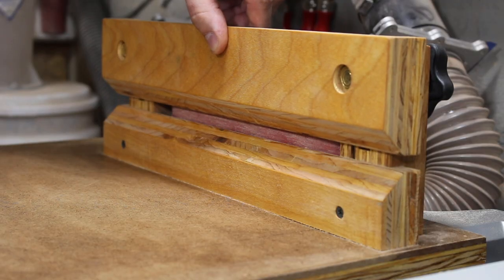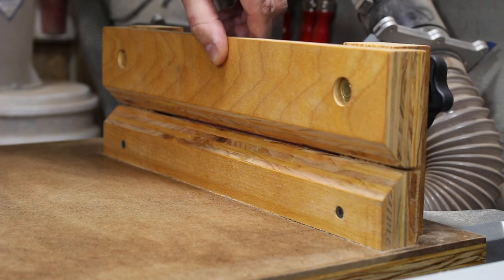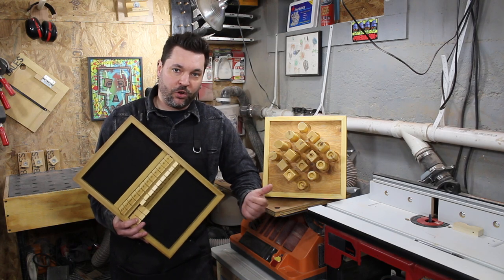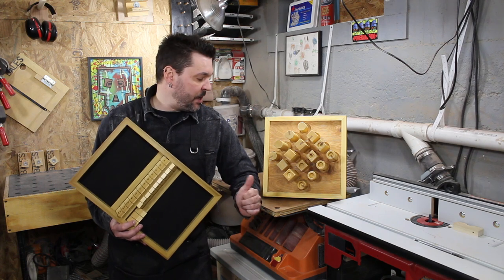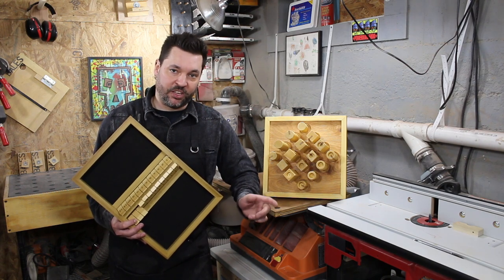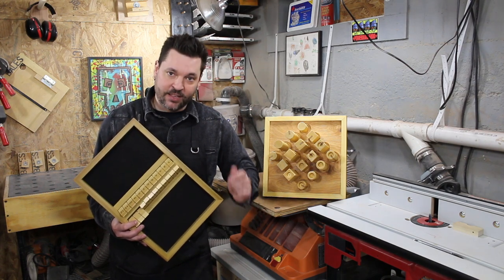The Oscillating Edge/Belt Sander Chamfering Fixture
Shop made chamfering fixture for the OSS.

|---Related Project---|
The Reclaimed Pallet Pens